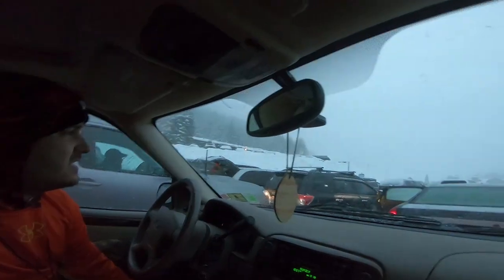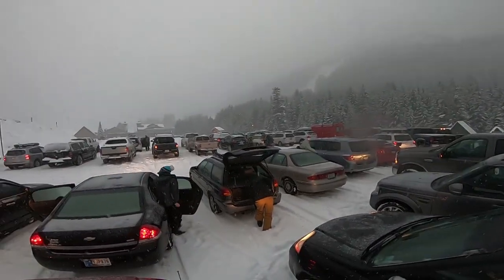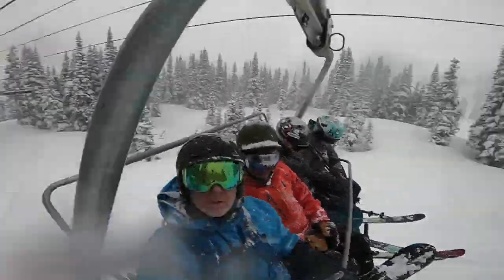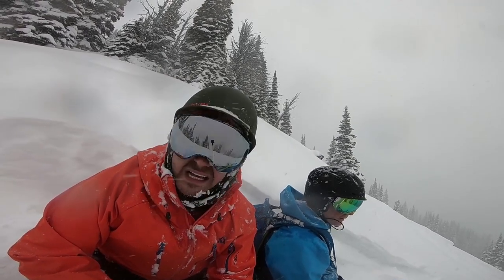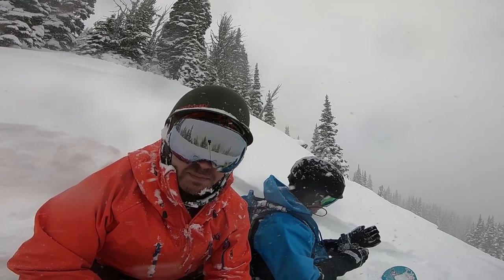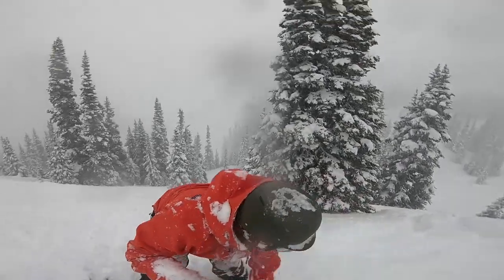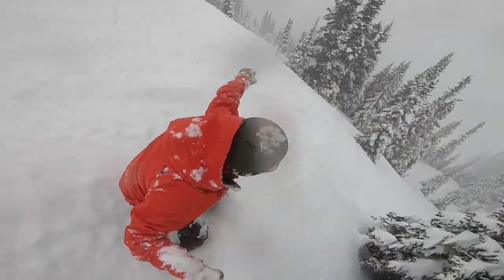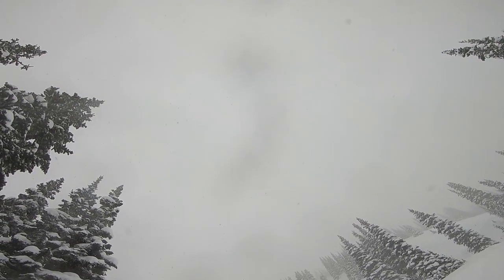Crystal POW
Frank and Steve hit up an early powder day at Crystal Mountain Washington.